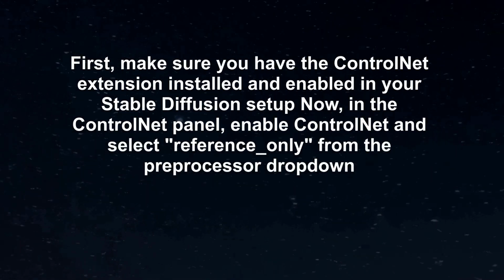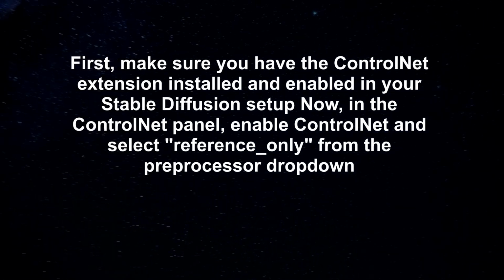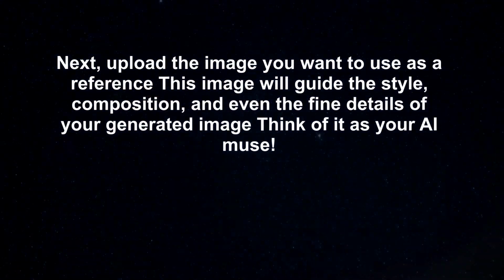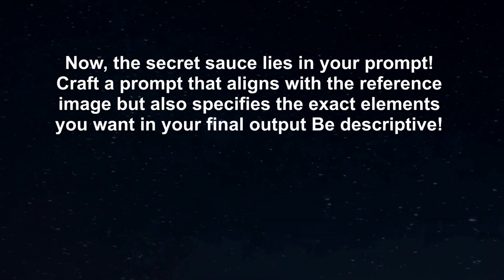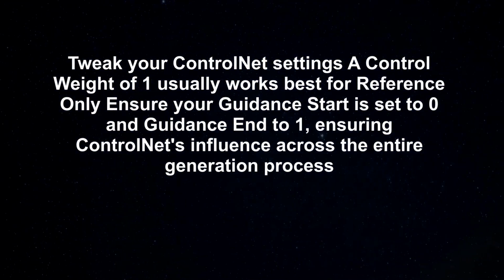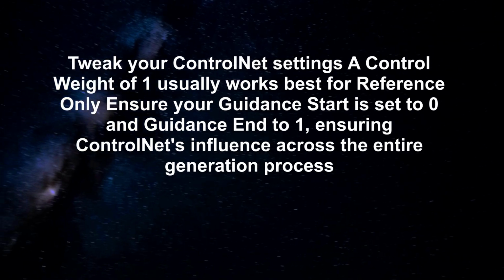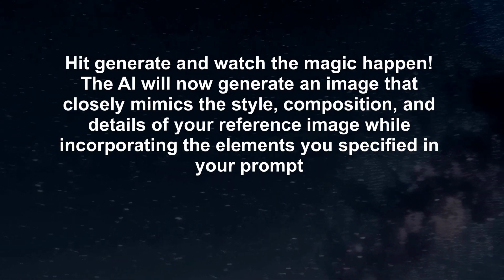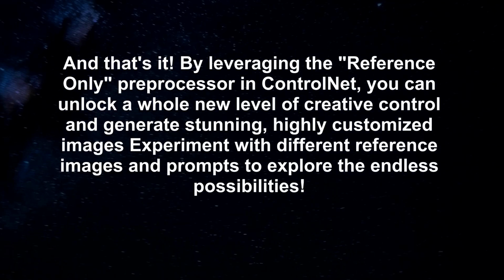USE REFERENCE ONLY CONTROLNET FOR STUNNING IMAGE OUTPUTS - Julia'sTutorials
USE REFERENCE ONLY CONTROLNET FOR STUNNING IMAGE OUTPUTS explains how to leverage the Reference Only preprocessor in ControlNet to generate stunning image outputs, demonstrating the technique of using reference images to guide the style, composition, and details of generated content, allowing users to create highly customized and visually appealing images.

00:00 Intro
00:14 ControlNet Setup
00:26 Upload Reference Image
00:33 Prompt Engineering
00:42 ControlNet Settings
00:50 Generate & Results